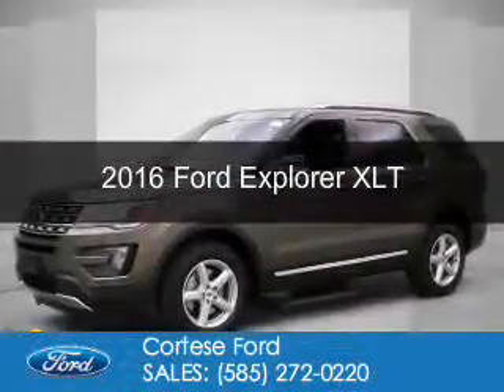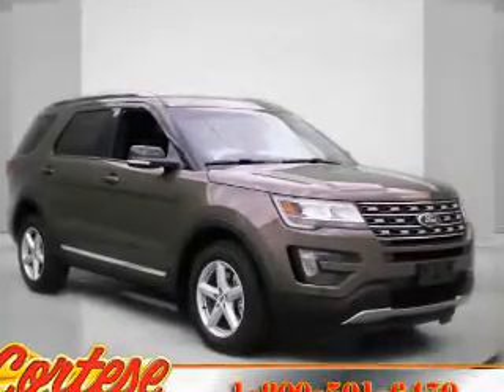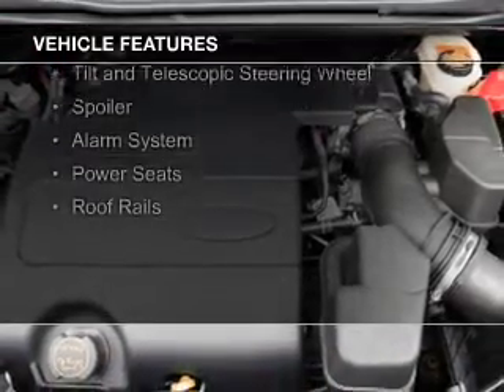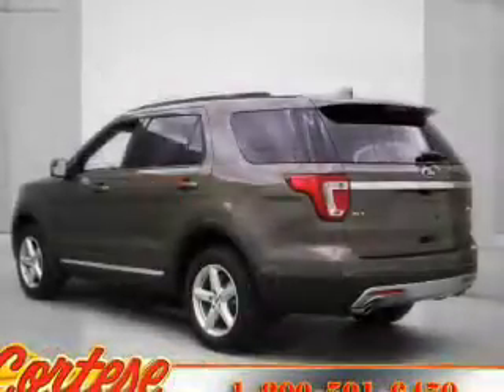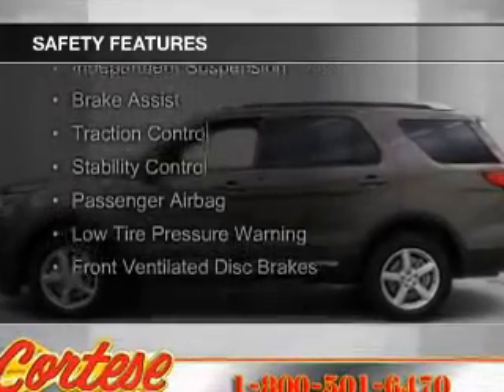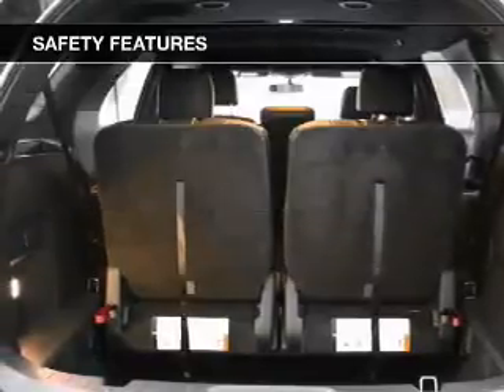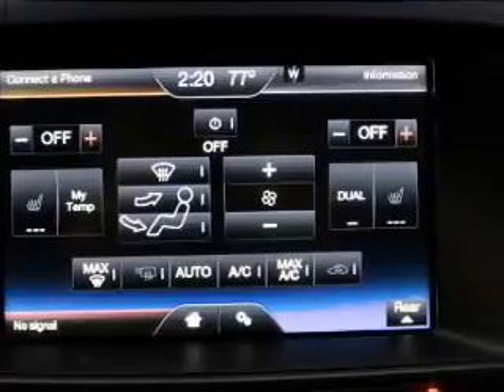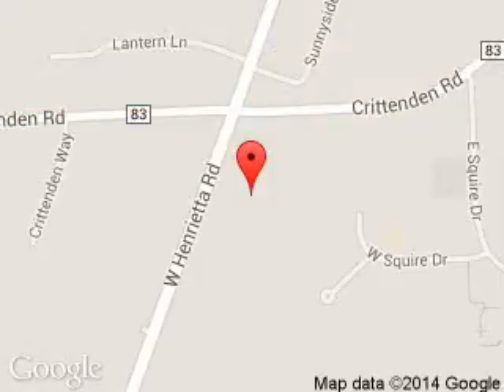2016 Ford Explorer - Rochester NY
Phone:
Year: 2016
Make: Ford
Model: Explorer
Trim: XLT
Engine: 3.5 liter 6 cylinder 24 valve
Transmission: 6-Speed Automatic
Color: Brown
Mileage: 0
Address:
2440 W. Henrietta Rd.